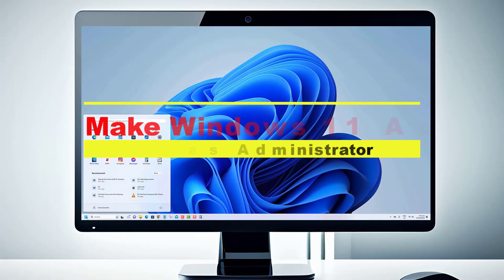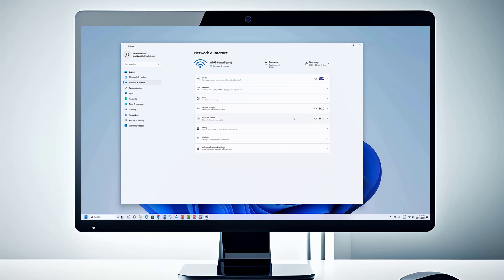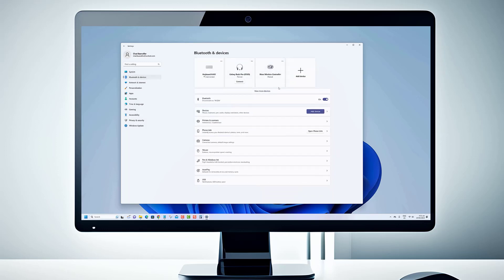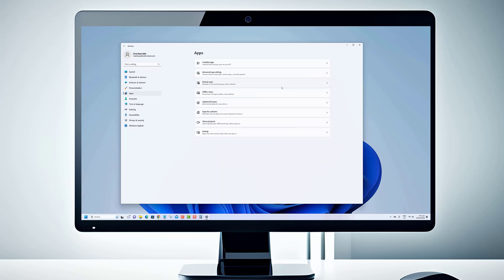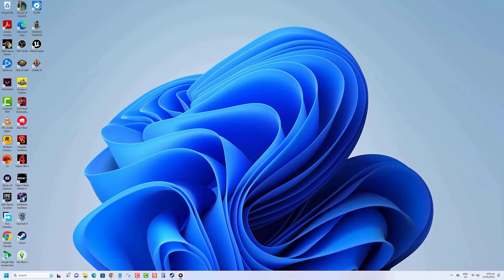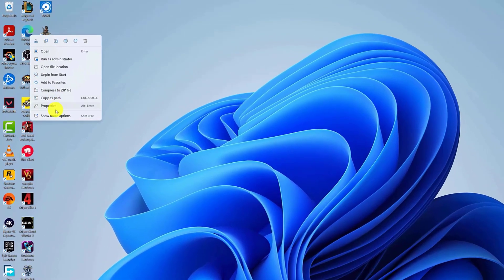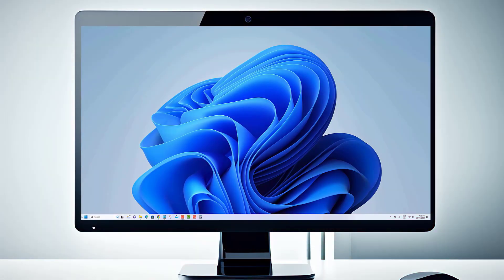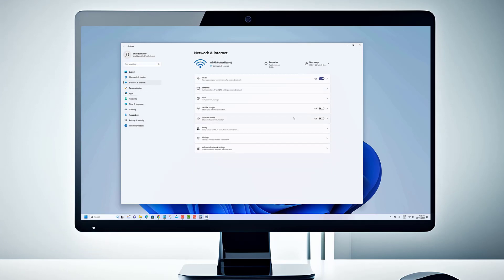How to Make Windows 11 Apps Always Run as Administrator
Welcome to our tutorial on how to make Windows 11 apps always run as administrator! If you frequently encounter situations where certain applications require elevated privileges for proper functionality, this video is for you. We'll guide you through the straightforward process of ensuring specific apps automatically run with administrative rights, saving you time and hassle.

🔑 Why run apps as administrator in Windows 11?
Running applications as administrator grants them elevated privileges, enabling them to make system-level changes and access restricted resources. This is particularly useful for software that requires extensive system control, such as system utilities, certain development tools, or legacy applications.

By the end of this video tutorial, you'll have the knowledge and skills to effortlessly configure Windows 11 to run specific applications as administrator automatically. Streamline your workflow, eliminate repetitive manual steps, and enjoy seamless access to applications that require elevated privileges.